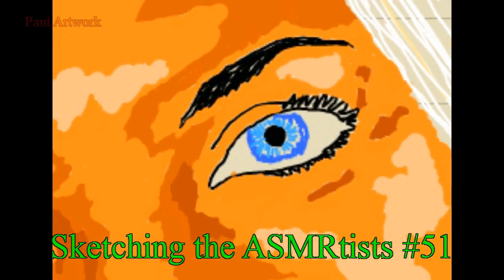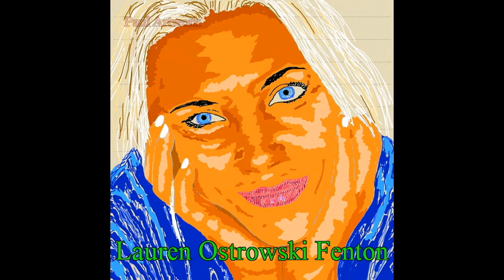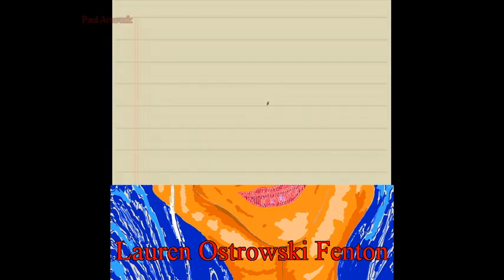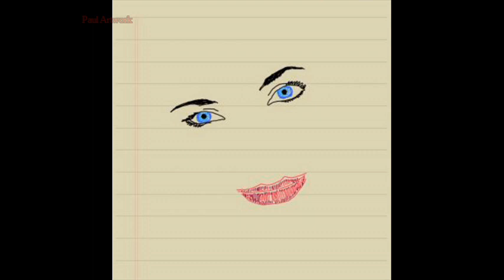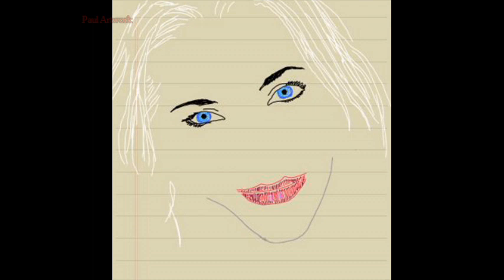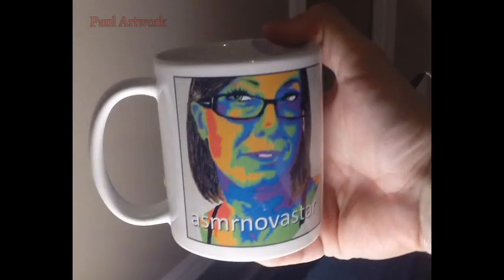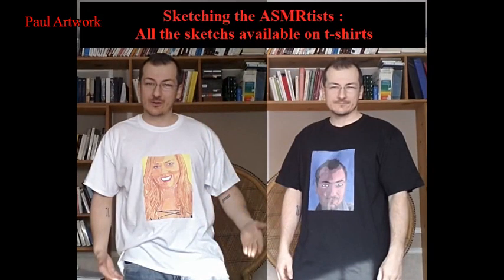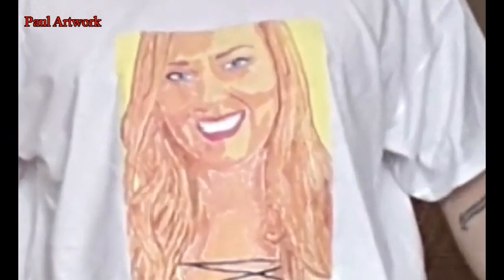Lauren Ostrowski Fenton #51 Sketching the ASMRtists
Etsy (selling ASMR mug) :

Take a look in my playlist section... ;)